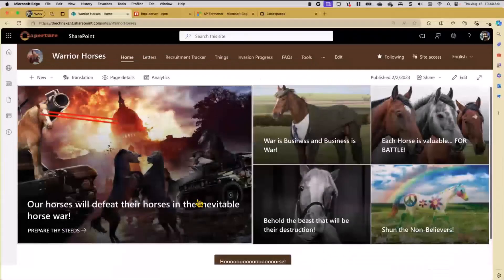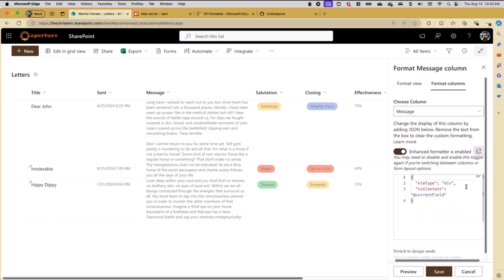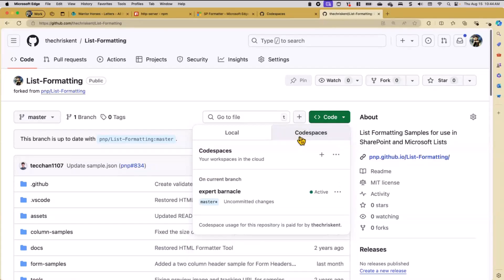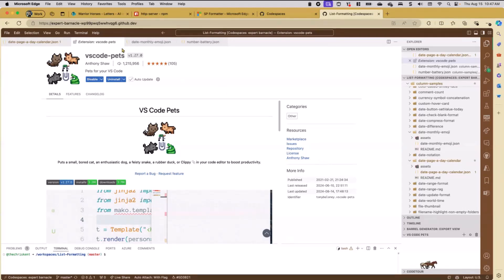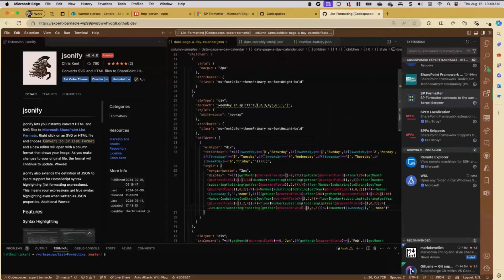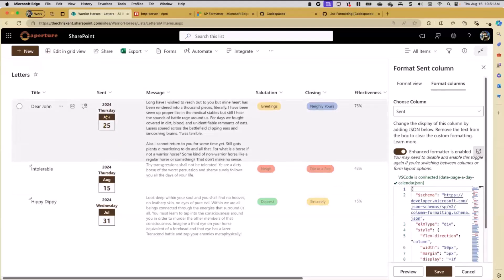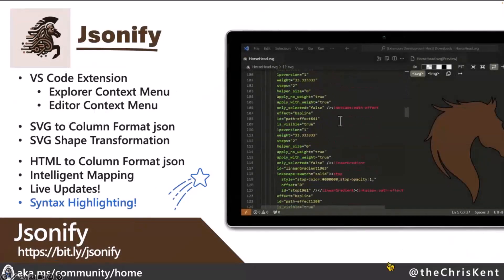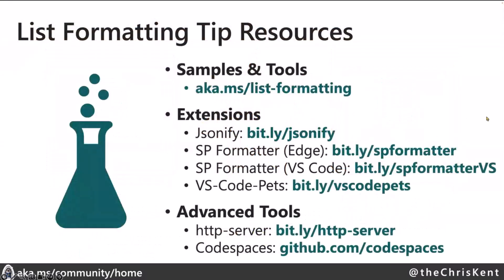Setting up community tooling to create SharePoint List Formatting magic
📺  Discover how to set up community tooling to create SharePoint list formatting magic. This demo covers the use of a browser extension compatible with Google Chrome and Microsoft Edge, enhancing your formatting experience with features like IntelliSense, auto-preview, and VS Code integration. You’ll learn how to work directly within VS Code and access live sessions from Jsonify Live Formats to elevate your list formatting skills.

📽️ This demo is from the from the bi-weekly Microsoft 365 & Power Platform community call August 15, 2024